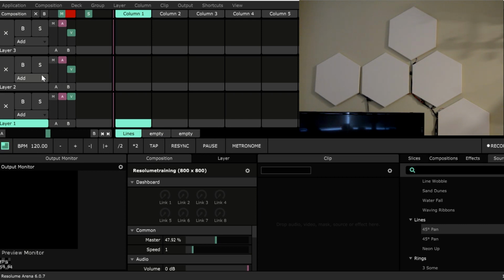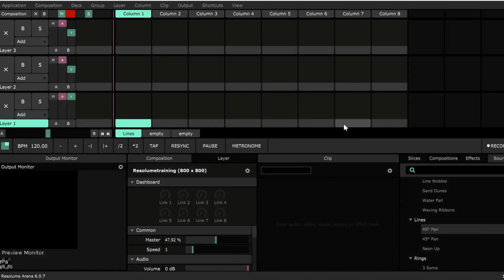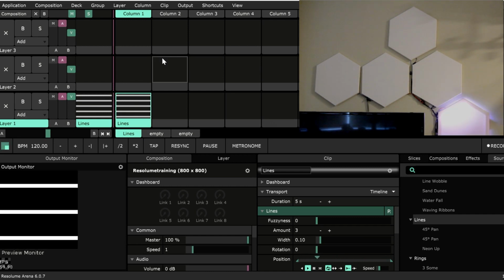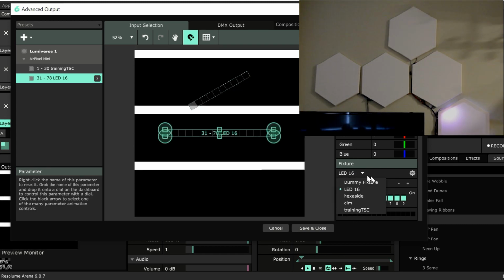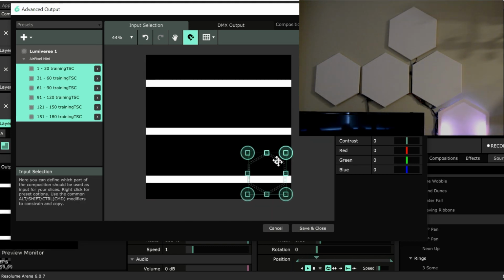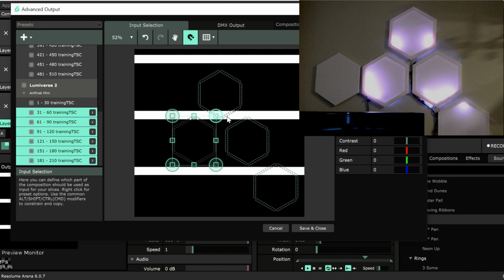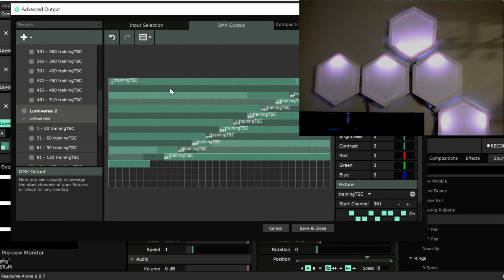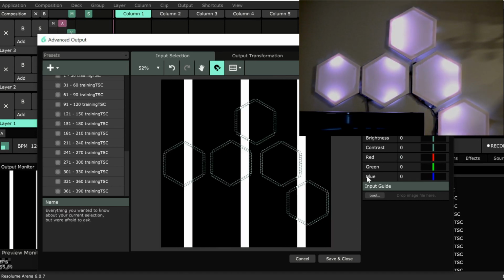Introduction to Resolume - DMX and Pixel Mapping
Hey all! Today Daniele has done a session on how to use the DMX output of resolume!